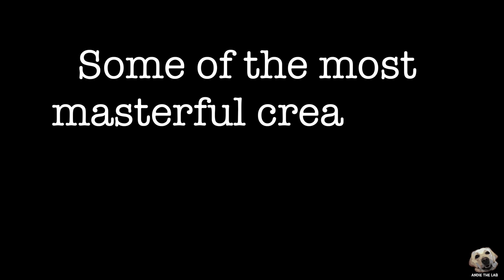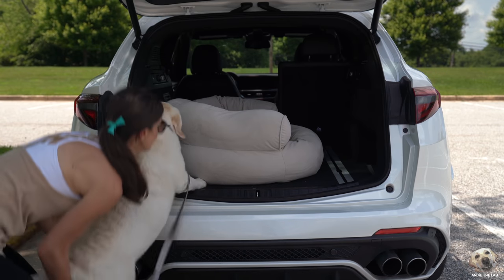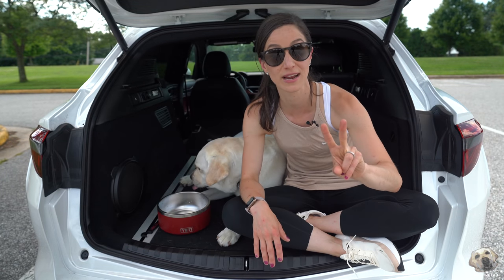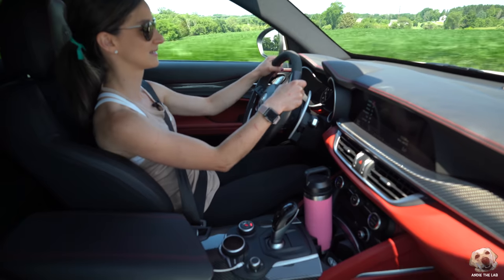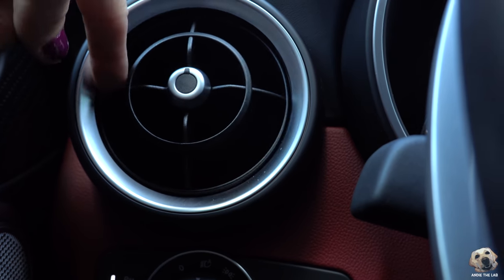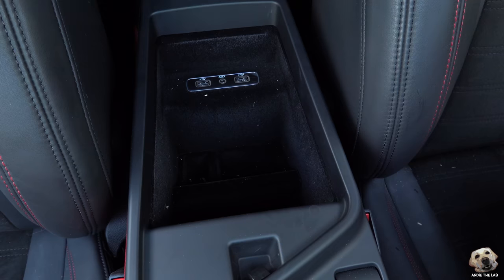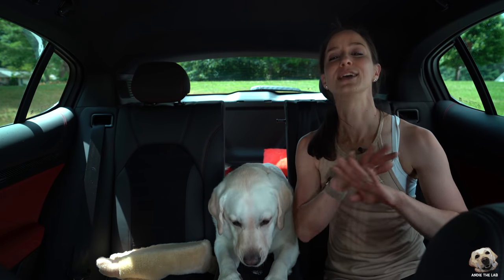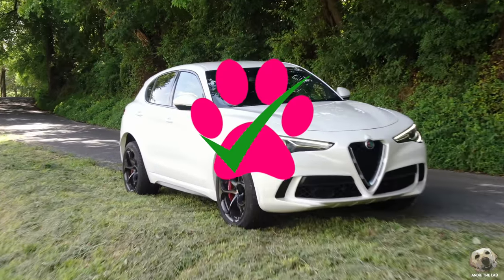2019 Alfa Romeo Stelvio Quadrifoglio: Andie the Lab Review!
We are back with another dog friendly ride!

Equipment used to Shoot this Video:
GoPro Hero6 +7 Black
Sony A6500
Sony A7iii
Sony RX100
DJI Phantom 4 Pro Plus
DJI Ronan S
Sennheiser AVX-MKE2 Set